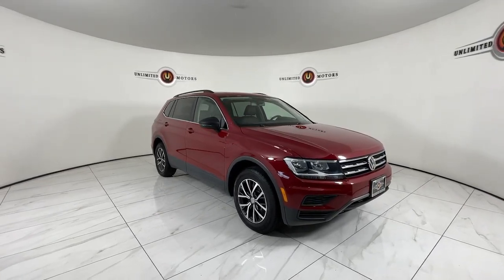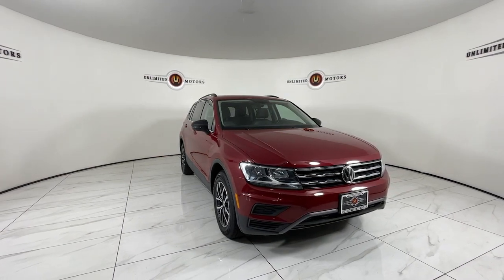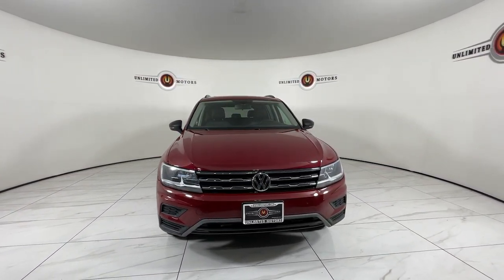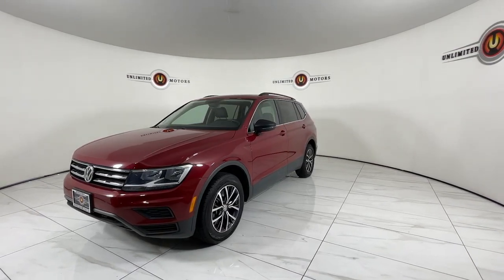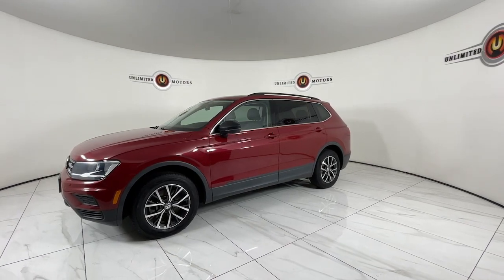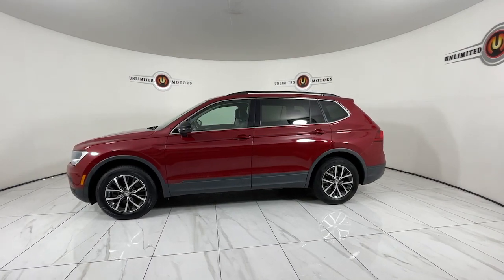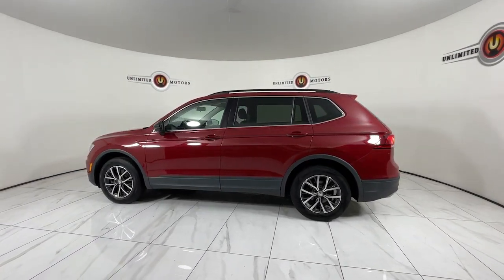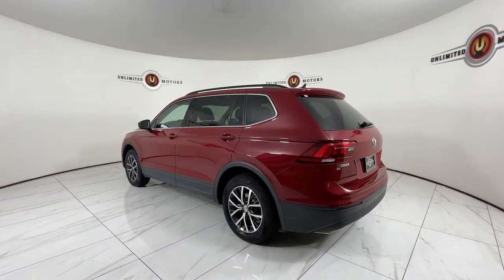2019 VOLKSWAGEN TIGUAN Noblesville, Westfield, Hortonville, Carmel, Anderson STK164188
RED Used 2019 VOLKSWAGEN TIGUAN SE available in Noblesville, Indiana at Unlimited Motors Noblesville. Servicing the Noblesville, Westfield, Hortonville, Carmel & Anderson, IN area.

2019 VOLKSWAGEN TIGUAN SE - Stock#: STK164188

60 N. Mill Creek Road
60 N. Mill Creek Road IN 46062

Air Conditioning; Power Windows; Power Locks; Power Steering; Tilt Wheel; AM/FM CD/MP3; Satellite; Immobilizer; Keyless Entry; Alarm; Daytime Running Lights; Dual Air Bags Front Head and Sides; Active Belts; All Wheel ABS